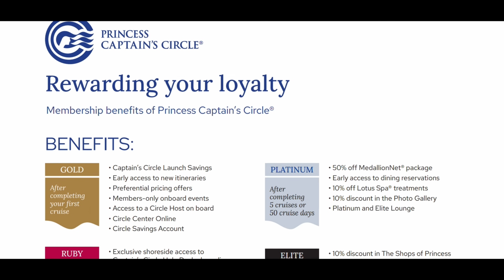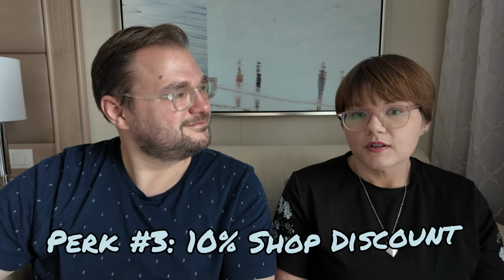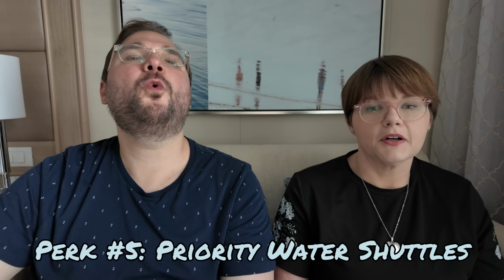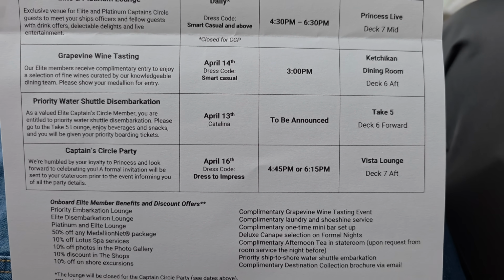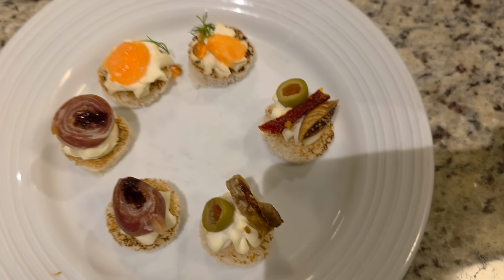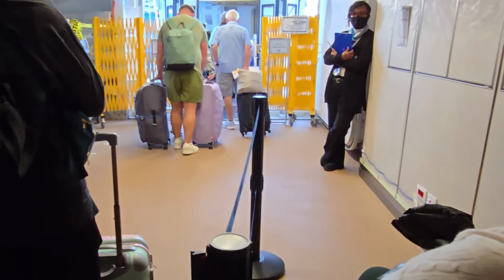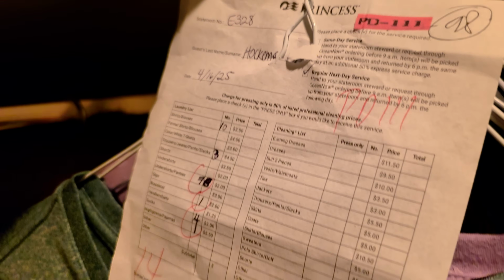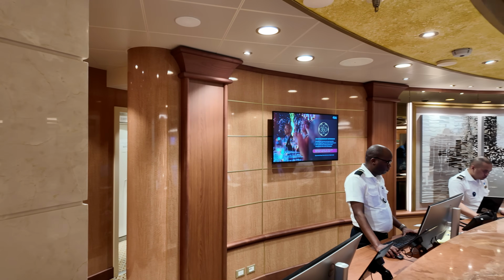We Hit Elite with Princess Cruises! 🛳️ Here’s What It Actually Gets You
After sailing with Princess Cruises for over 150 days, we finally reached Elite status - the highest tier of the Captain's Circle loyalty program! 🛳️✨

In this video, we’re sharing everything we've learned since becoming Elite members, including what perks we actually used, what surprised us, and whether we think it’s worth the effort to reach this level.

Here’s what we'll cover:
 🎁 A breakdown of all the Elite-level benefits (priority boarding, laundry, room service, internet & more)
 🧳 What worked great - and what felt underwhelming
 🌊 Which perks we now can’t cruise without
 💡 Our honest thoughts on how much Elite changes your experience
Whether you're working toward Elite or just curious what it unlocks, this video is for you!
⚓ Are you a Princess Cruises Captain's Circle member?

Let’s explore the world together-one adventure at a time! 🚗✈️🛳️

Chapters:
0:00 - Introduction
0:14 - Captain’s Circle Overview
0:38 - Elite Status Explained
0:48 - Black Medallion Perk
1:16 - Priority Lounge Access
1:41 - 10% Shop Discount
2:14 - 10% Excursion Discount
2:36 - Priority Tender Service
3:00 - Grapevine Wine Tasting
3:31 - Complimentary Minibar
4:04 - Deluxe Canapé Selection
4:36 - Afternoon Tea in Stateroom
4:50 - Priority Disembarkation
5:24 - Complimentary Laundry
6:15 - Elite Guest Services Line
6:41 - Final Thoughts
7:06 - Call to Action